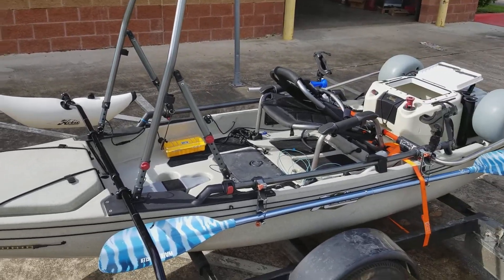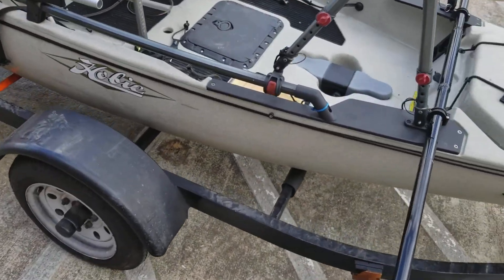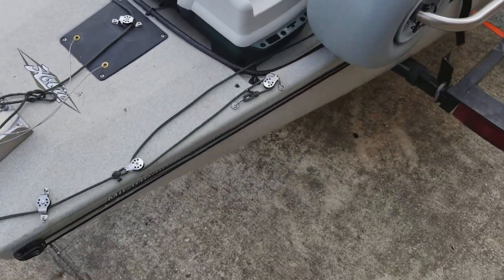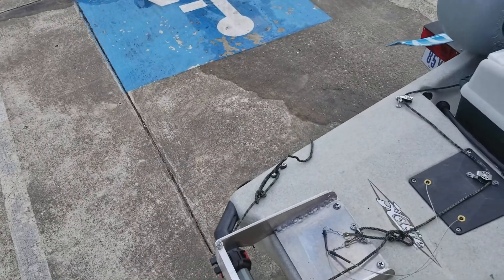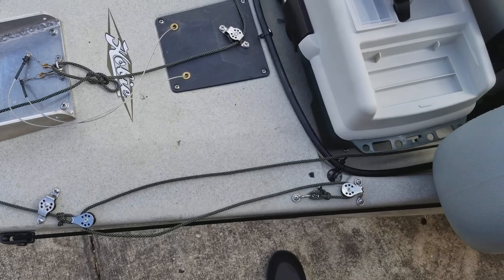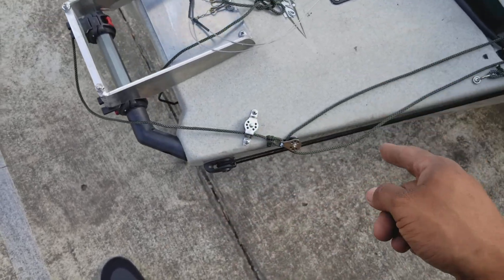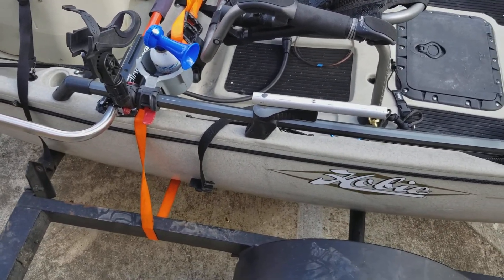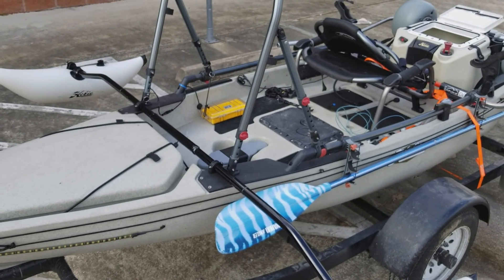Hobie pa14 with 1003s torqeedo engineering upgrades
All items upgraded and modified:

reverse locking system added, keel guard, lever extention on crappy hobie steering tiller, reinforced outrigger, bypassed shitty reed-switch on livewell. Deck-plug.